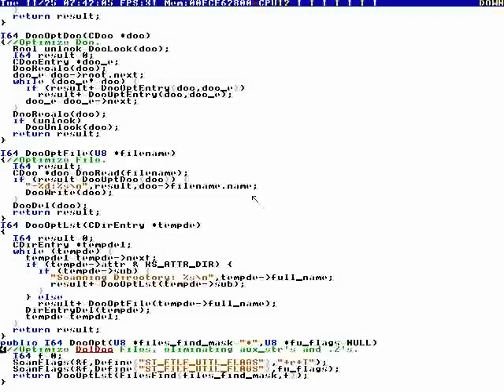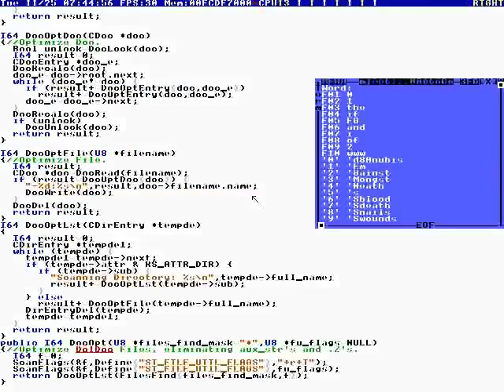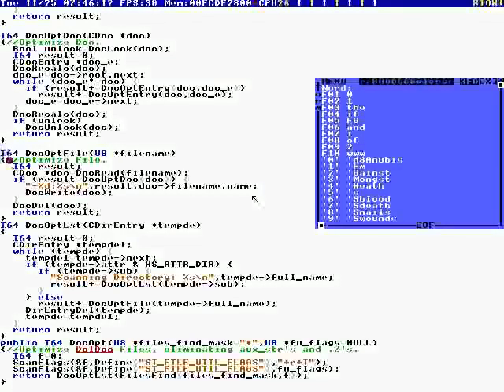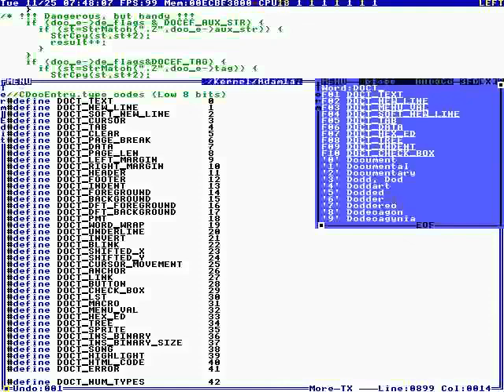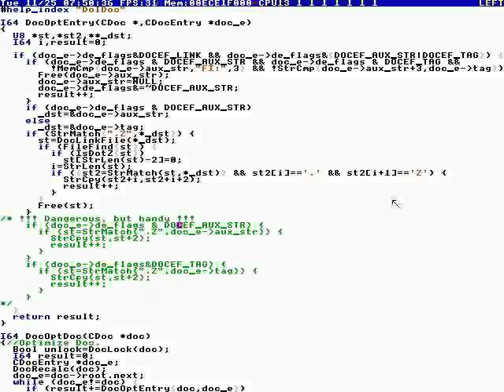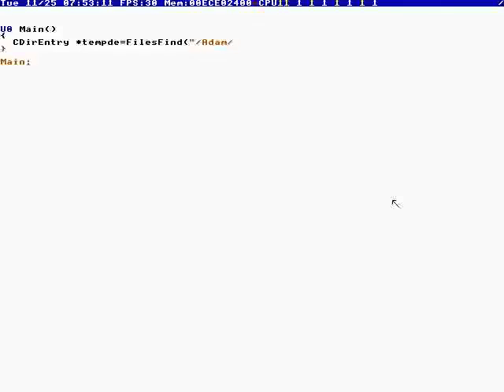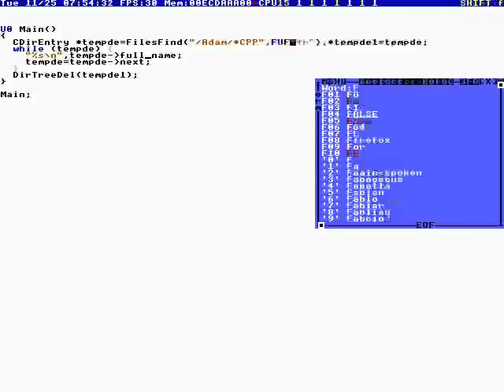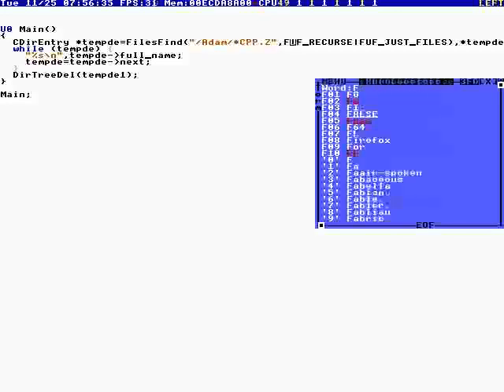#083: Document optimizer. FilesFind. - 5-Minute Random Code Walk-Thru